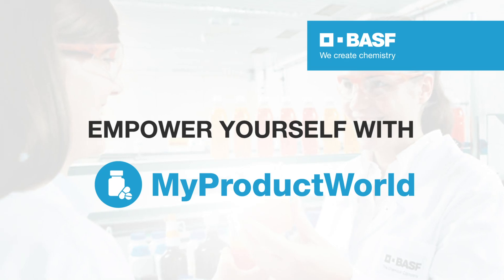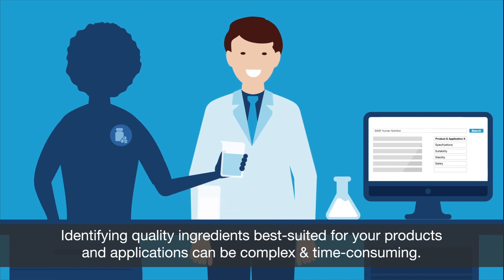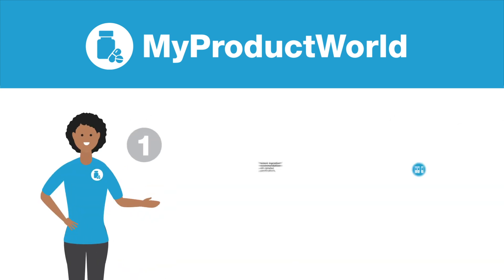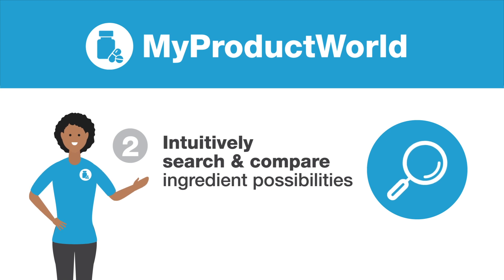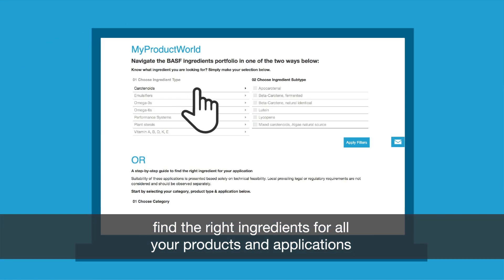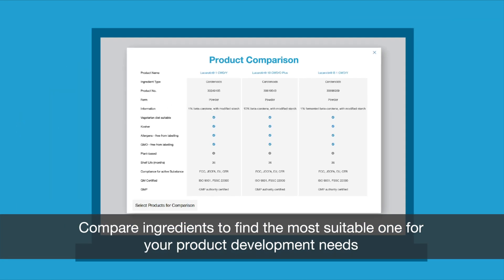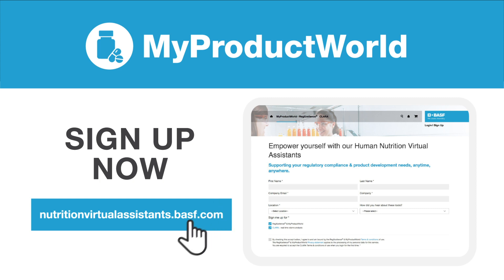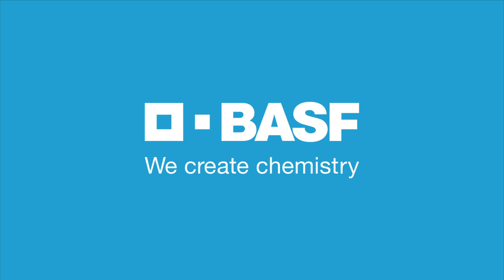Quick tutorial: Find the right ingredients with MyProductWorld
Discover the ease of using the BASF virtual ingredient specialist to search for the most suitable ingredients for your product development needs. Learn more in this short video and sign up